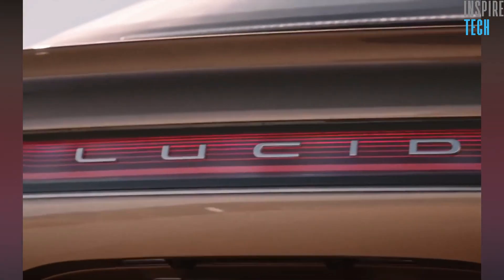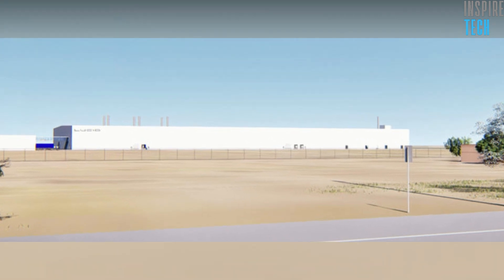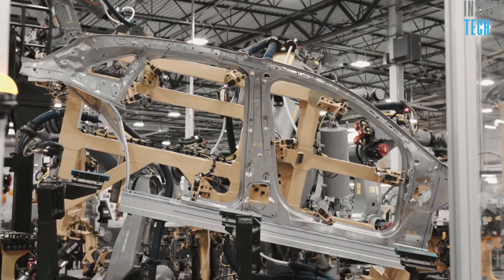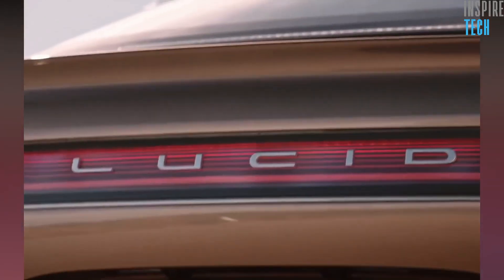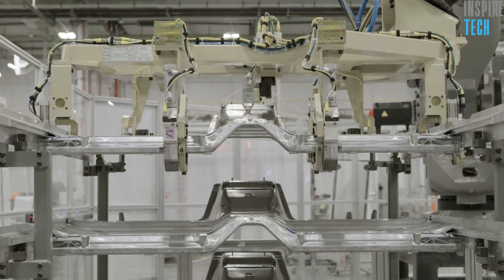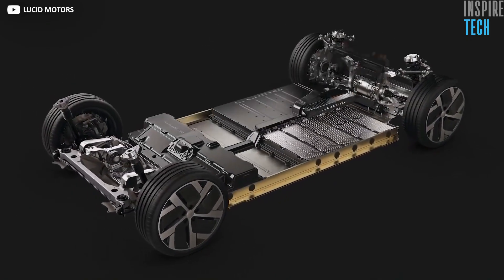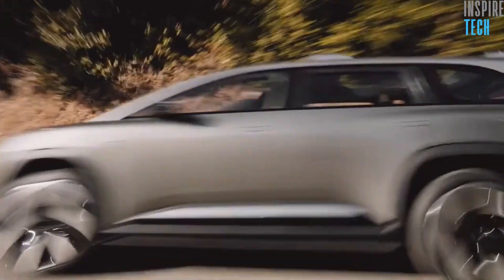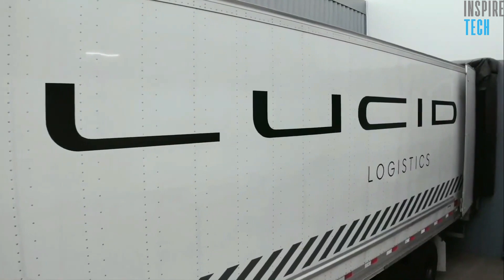How Are Lucid Cars Made? At New Lucid Motors Factory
Lucid Motors is about to launch its new factory which is aimed to produce 1 car every 10 minutes. After some rounds of modernization, the plant in Arizona will be able to produce 400 000 vehicles a year, and that’s something like Tesla now produces.

We’ve had a look inside the most expensive plant in Arizona and want to show you how the future Lucid AMP-1 and Lucid Air will be produced. In our video we’ll also show the economics of the new factory and the perspective on the market.

Lucid Motors is about to become the second biggest EVs producer in the world and it will apparently compete with the market leaders. Want to know more? Watch our video to the end.